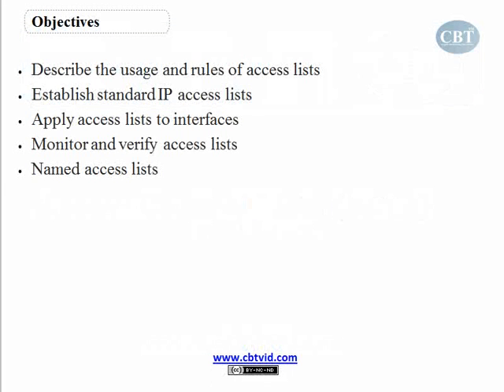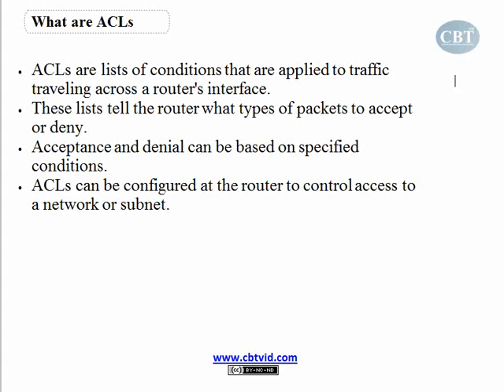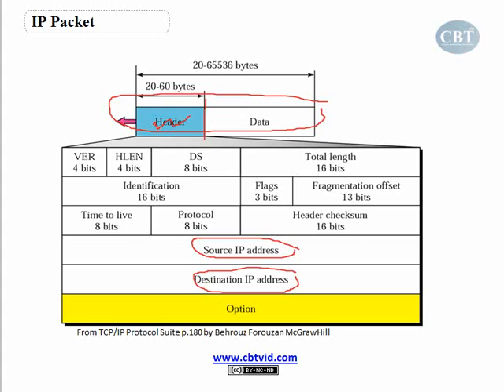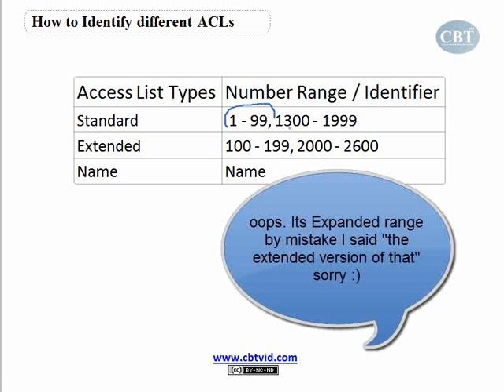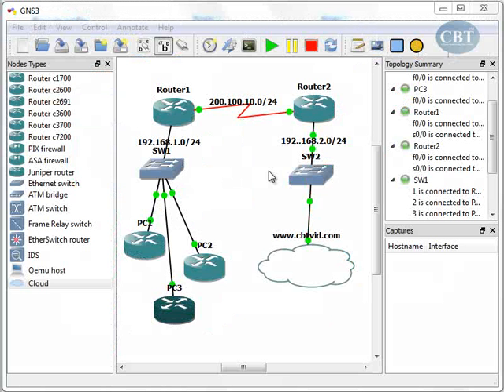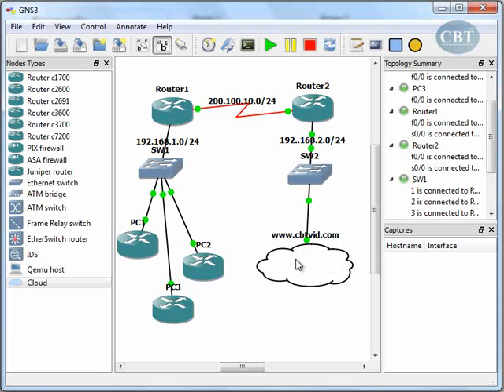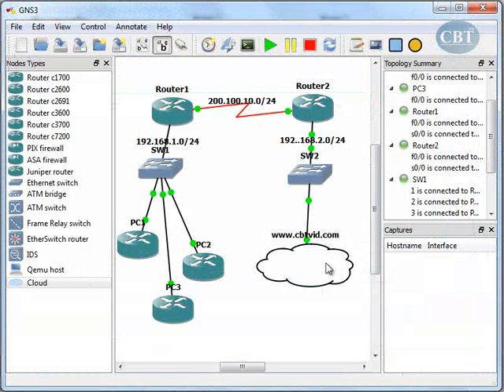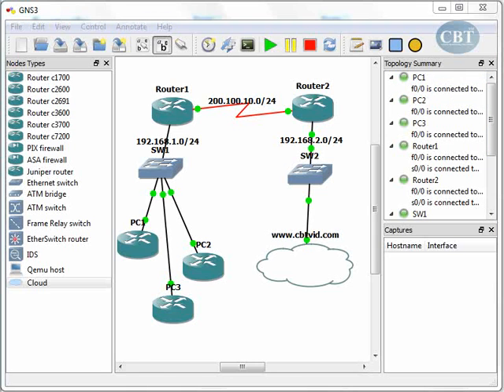Access Control Lists (ACL) part1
In this video you learn about the concept of ACL.